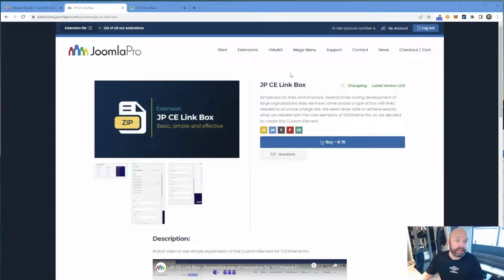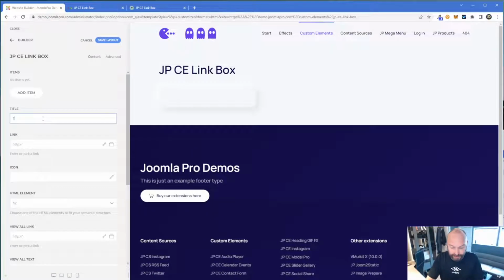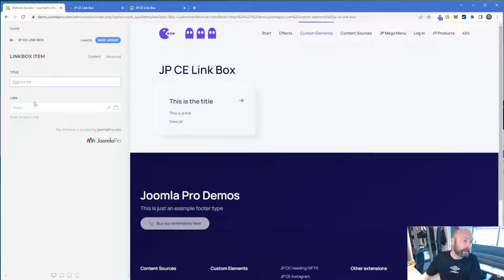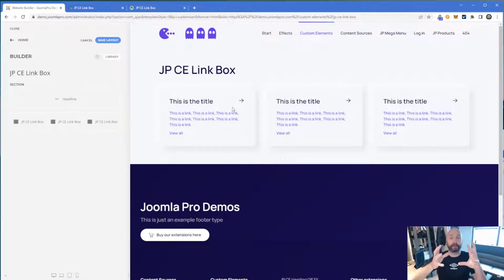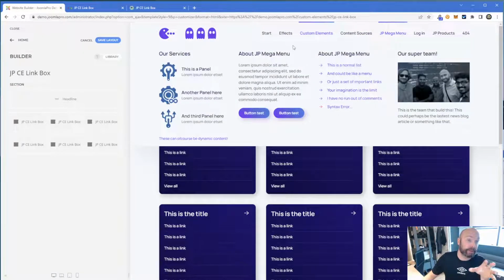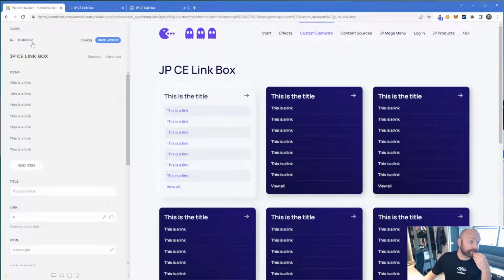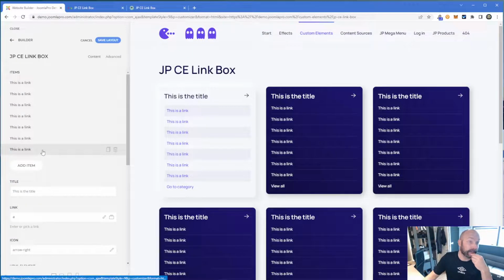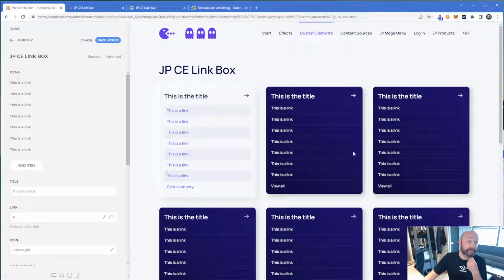JP CE Link Box - Accessible way of navigation for YOOtheme Pro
Here is a short preview of our Custom Element extension for Yootheme Pro.